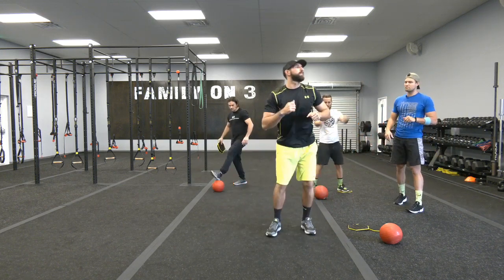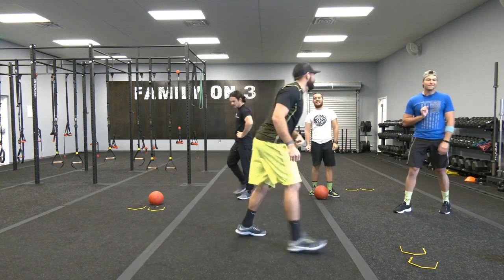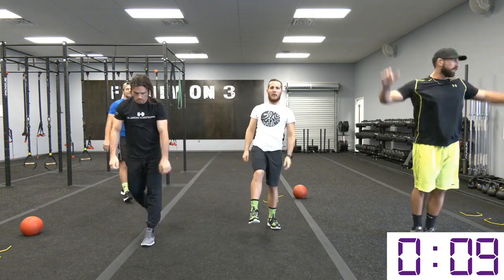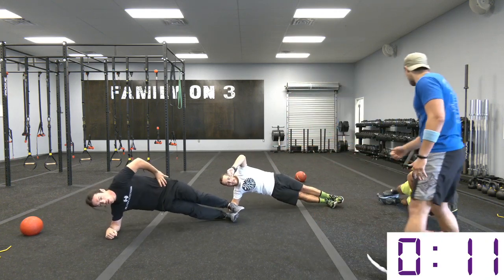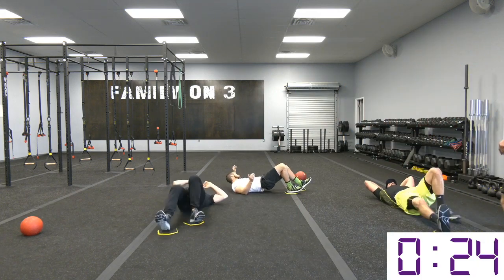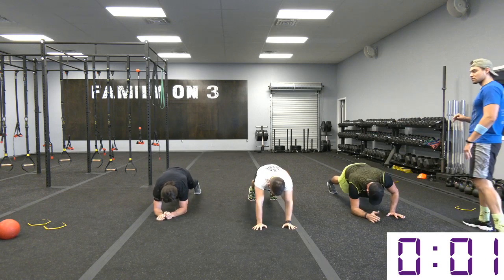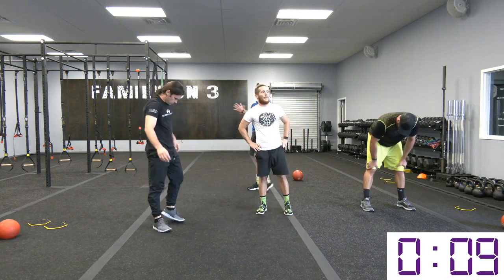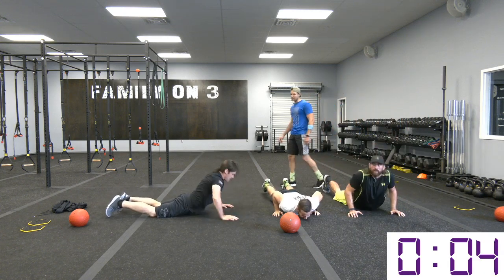WORKOUT FOR 30 MINUTES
Come workout with us live; start each day stronger. 30-minute workouts no matter where you are.
We will be doing a live workout every day this week; you can always come back and watch any of our workouts, anytime!